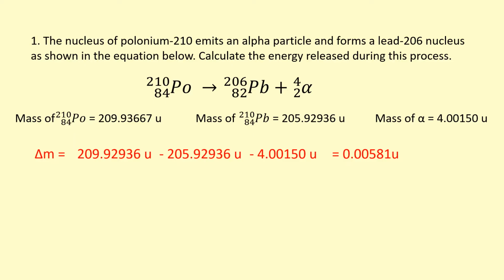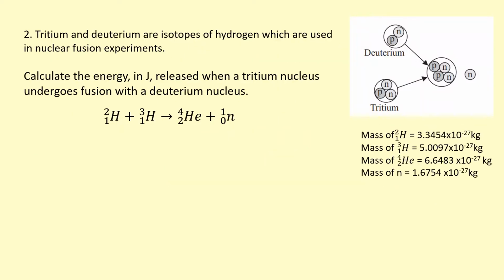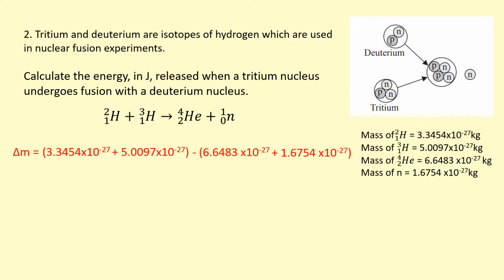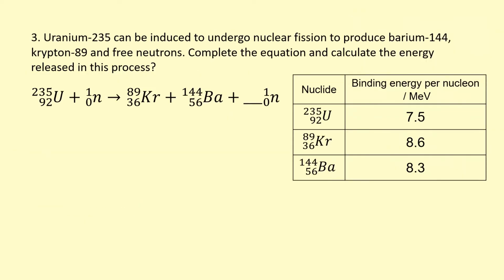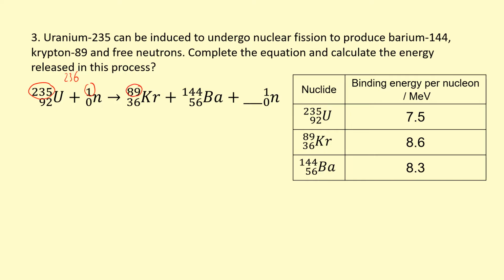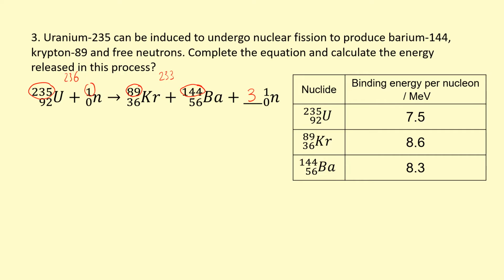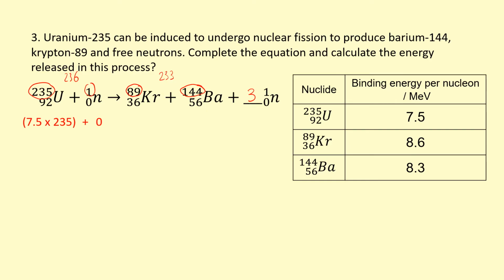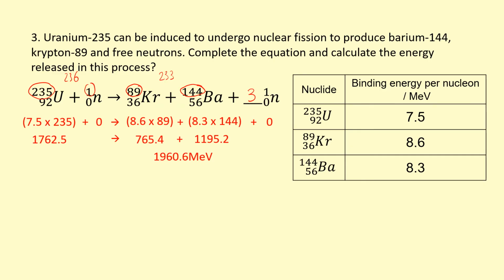13.18 How to calculate the energy released in a nuclear reaction